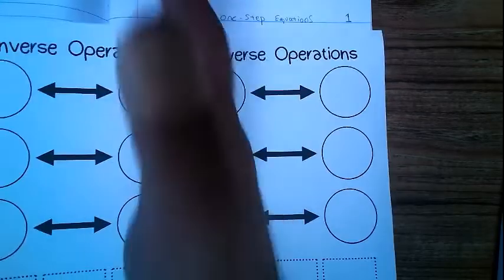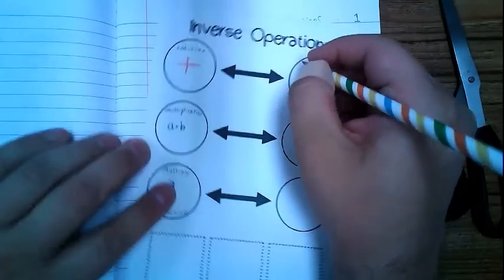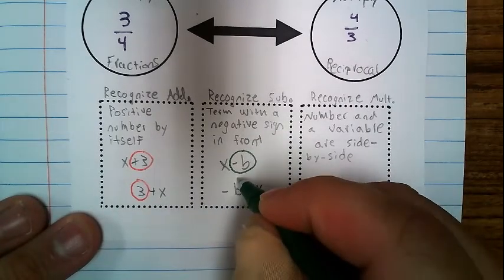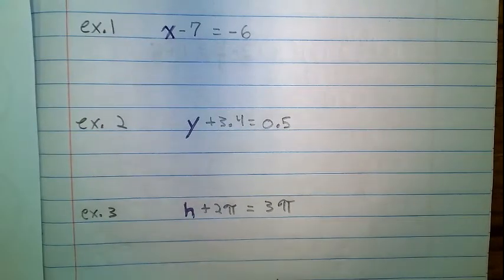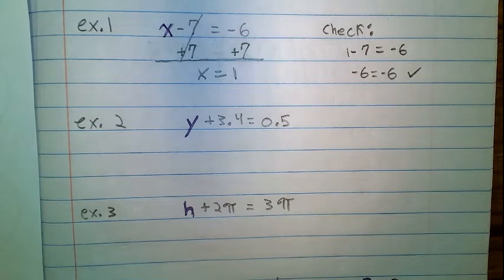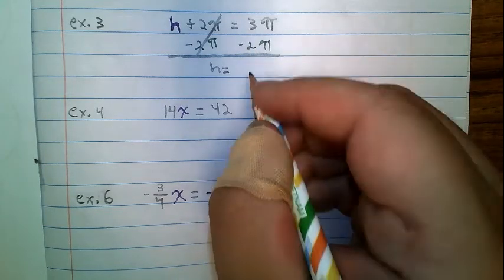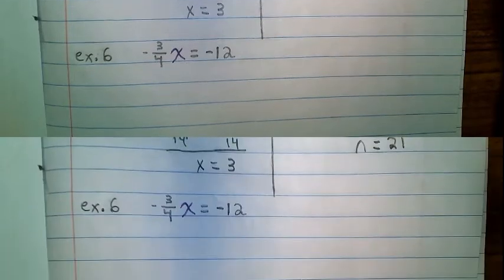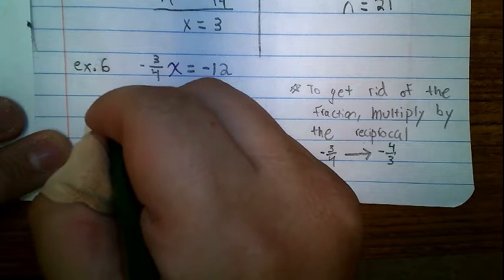Solving One Step Equations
How to solve one step equations - Interactive Notebook